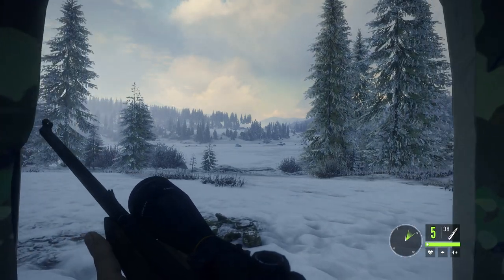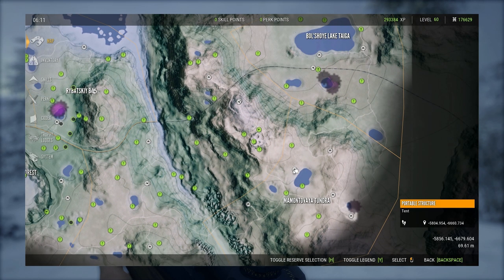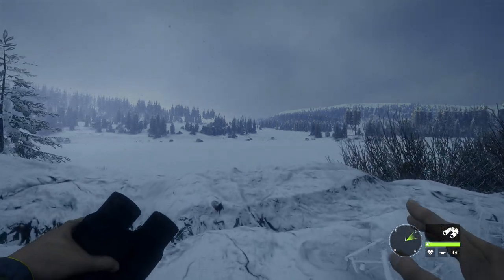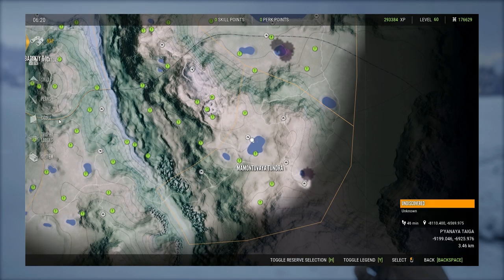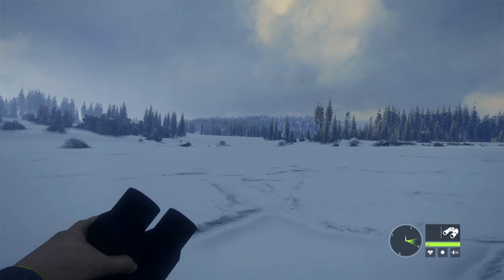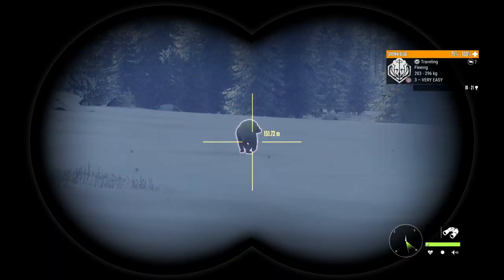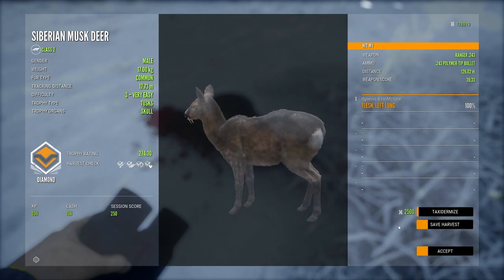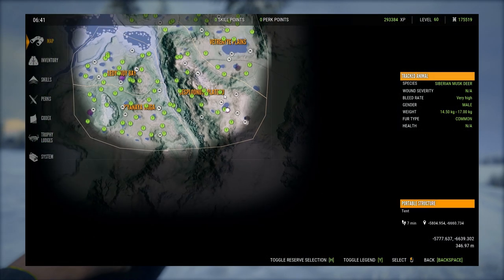Diamond Musk Deer Hunt - theHunter Call Of The Wild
Today on theHunter call of the wild im at Medved Taiga going after a diamond Musk Deer.

also in this video we have another giveaway ! good luck all.